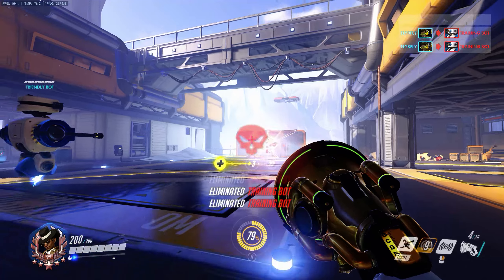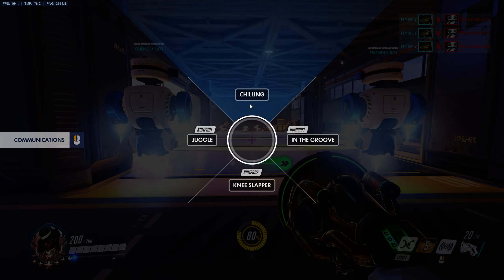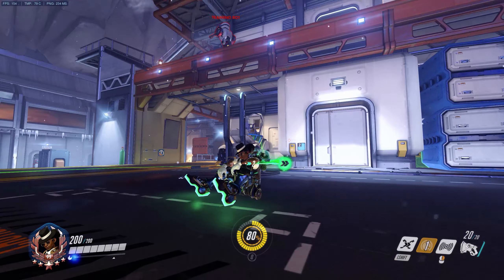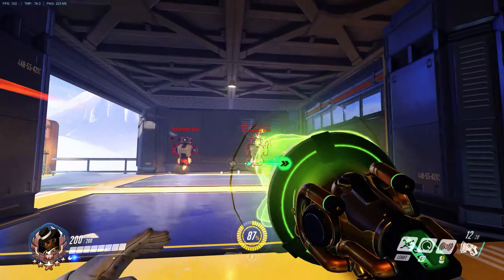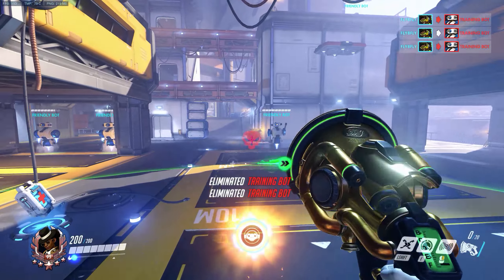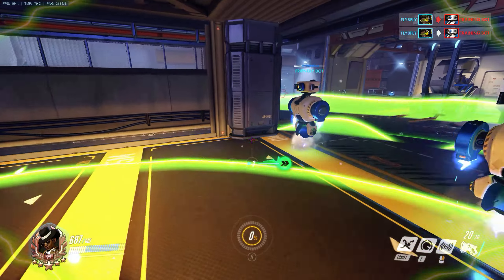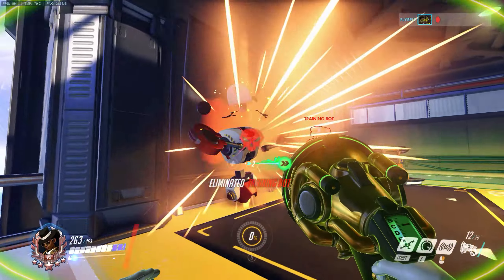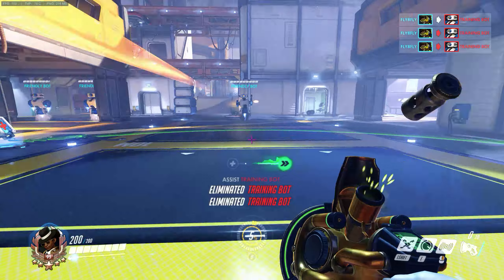Lucio Jazzy Skin - First Person (Golden Gun)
Donate Quick video showing Lucio's new legendary skin in first person with the golden gun equipped. This skin actually changes his music!

▼PC & Peripherals

MSI GTX 980 Ti 6G (overclocked)
Intel i7 6700k (overclocked to 4.3GHz)
Corsair H100i
Corsair Vengeance 16 GB DDR4 2400Mhz
Asus Maximus VIII Hero
EVGA Supernova 850w G2
Samsung 120GB 850 EVO SSD
WD 3 TB HDD - Black
1TB Seagate HDD
NZXT H440 (Black 2015)
5x NF-F12 + 1x NF-A14
Windows 10 Home 64-bit
➤PERIPHERALS
Logitech G502 Proteus Spectrum
Razer Goliathus Control - Extended
Corsair K95 RGB (CherryMX Red)
Audio Technica ATH-M50x
ASUS PG278Q (1440p 144Hz 1ms G-Sync)
Phillips 227E4LHAB (1080p 60Hz 2ms)
Phone: Galaxy S7 Edge